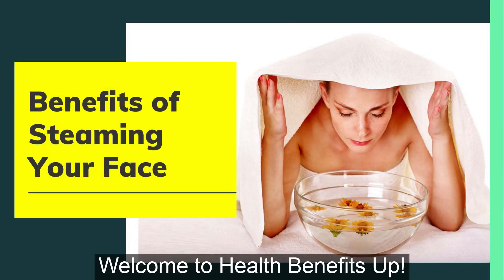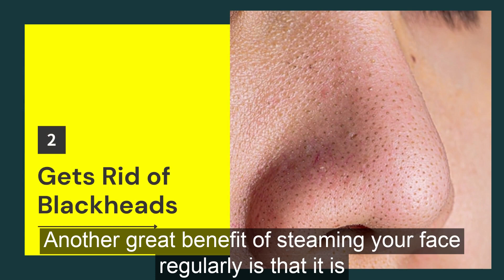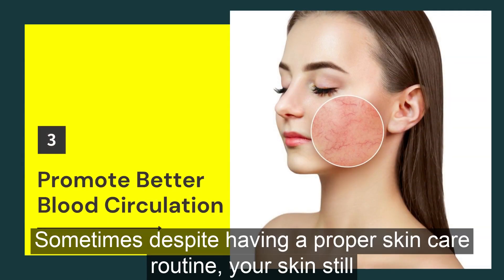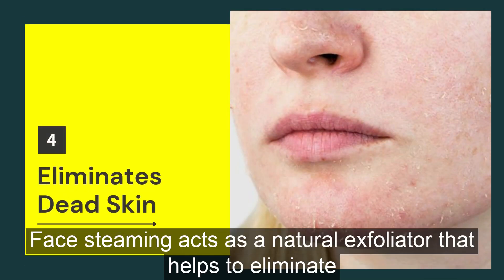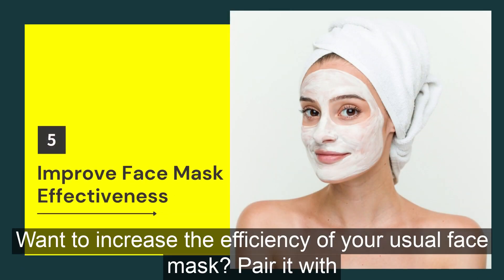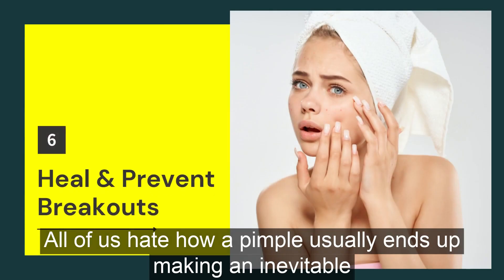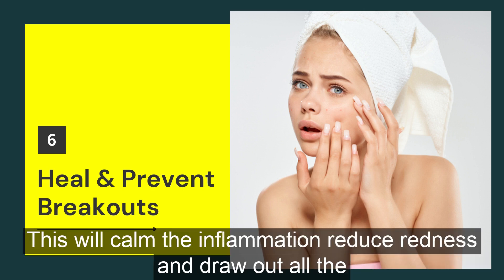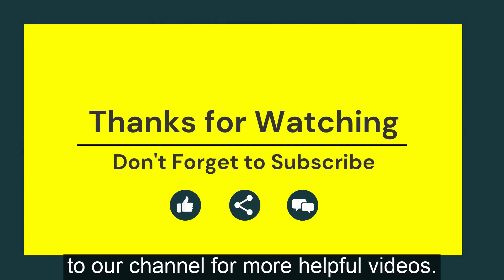Benefits of Steaming Your Face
In today's video, we going to see the benefits of steaming your face.

Are you wondering how to rejuvenate your dull and lifeless skin? Try using a facial steamer for deep cleansing and hydrating your skin.

Facial steaming is a cost-saving and easy way to cleanse and improve the health of the skin. It is a simple skincare routine in which you allow your face to absorb the steam from a hot bowl of water to moisten and cleanse your facial skin. For many years, facial steam or sauna has been a prominent part of various beauty treatments at spas or health clubs.

In the last few years, this popular method has advanced and become more convenient, because you can buy your own steamer at an affordable price. However, some people still prefer the old bowl method, which is equally effective.

Hope you would have understood the importance of face steaming. So, start steaming your face and keep your face young and youthful